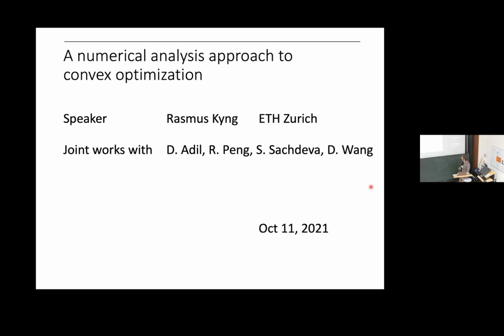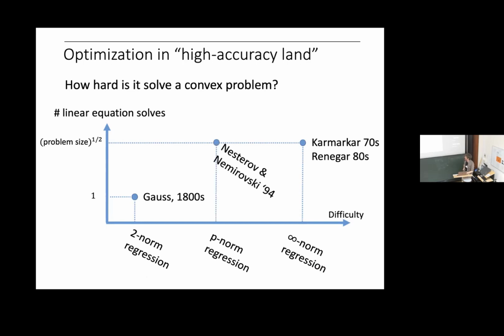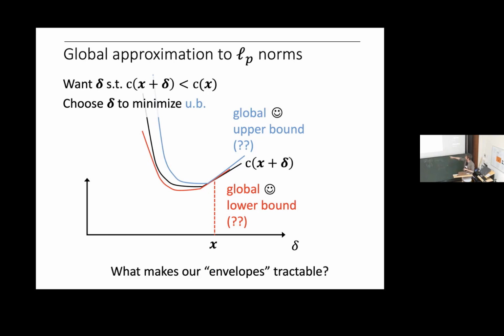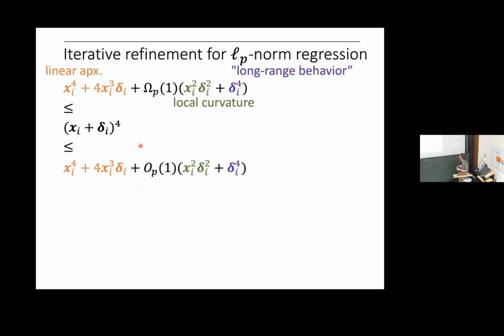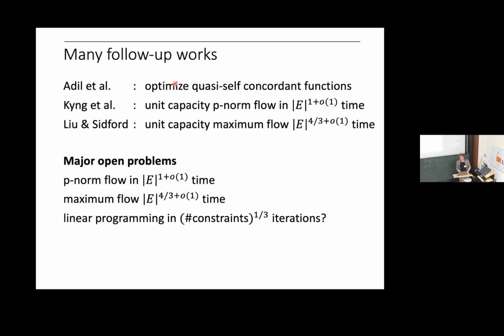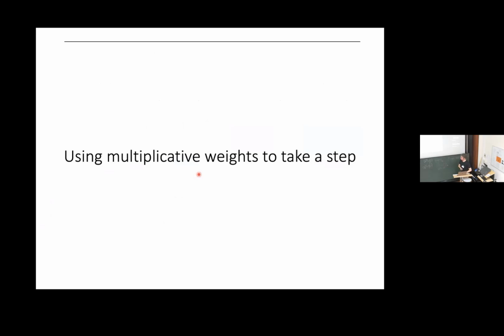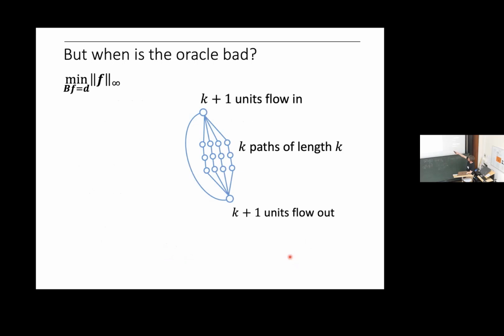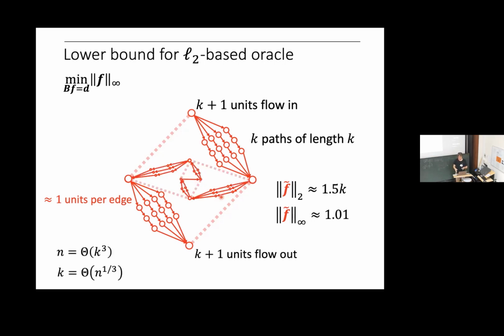Rasmus Kyng: A numerical analysis approach to convex optimization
In convex optimization, we can usually obtain O(1)-approximate solutions much faster than high accuracy (1 + 1/poly(n))-approximate solutions. One major exception is L2-regression, where low accuracy algorithms can be converted into high-accuracy ones via iterative refinement. I will present generalizations of iterative refinement to p-norms, which lead to high-accuracy algorithms based on crudely solving only a polylogarithmic number of residual problems. I will also discuss several results that build on this new approach, including p-norm regression using m^(1/3) linear system solves, and p-norm flow in undirected unweighted graphs in almost-linear time.